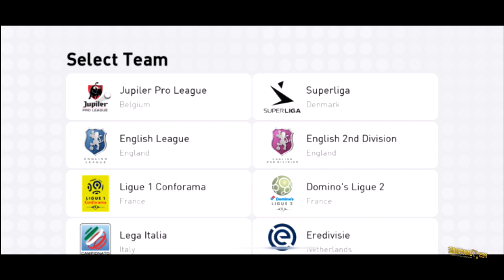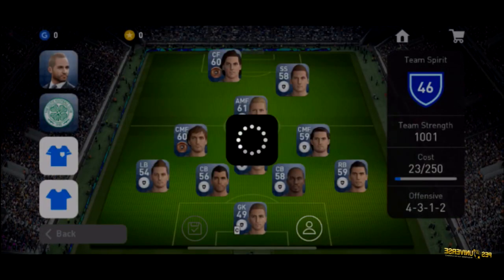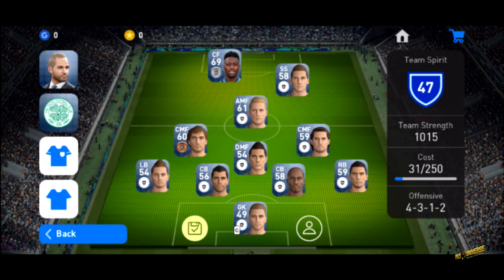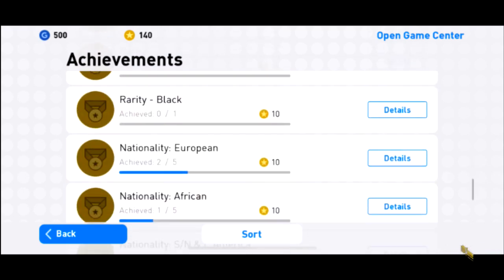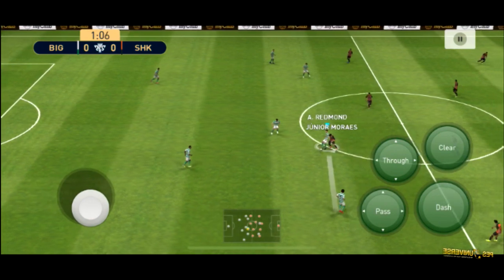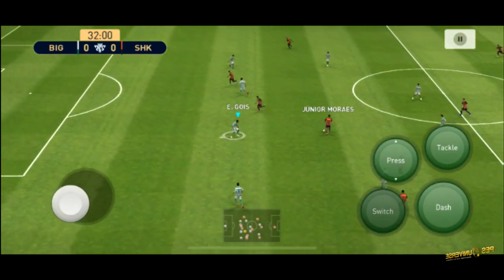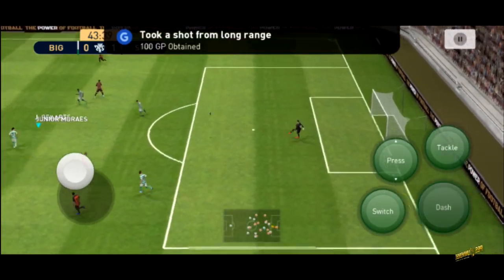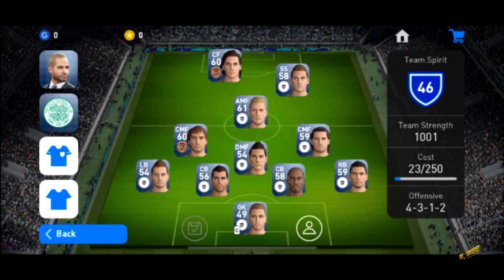PES 2019 Mobile | Overview - Gameplay, Controls & Discussion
★ Pre-order the Ultimate PES 2019 for the best Kits, logos, leagues and tons more.

★ The most Day 1 content for PES 2019.
★ 5 Times more content than PES 2018
★ Non stop, year round content with early access and unlimited updates and Perks.

★ Classic Content - The Original & The Best +Tons more to unveil!

PES 2019 Ball Opening